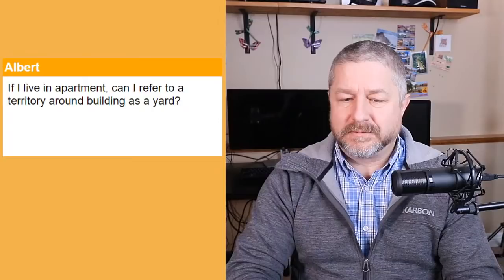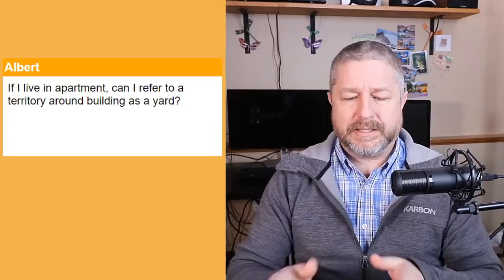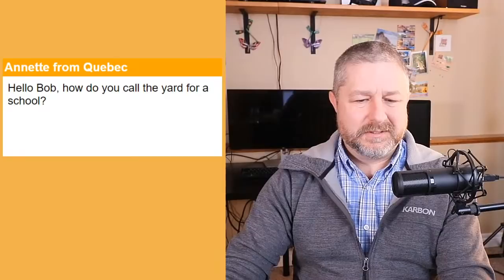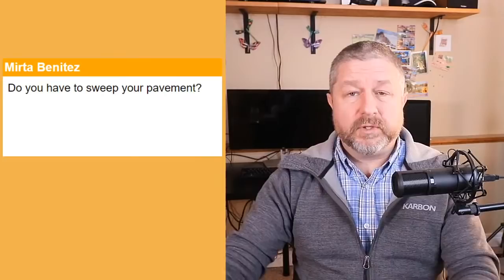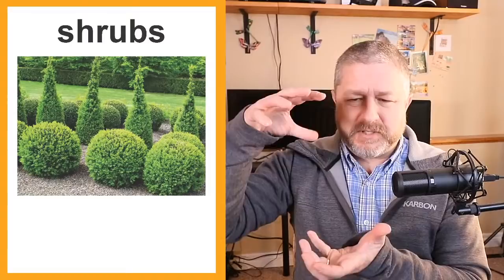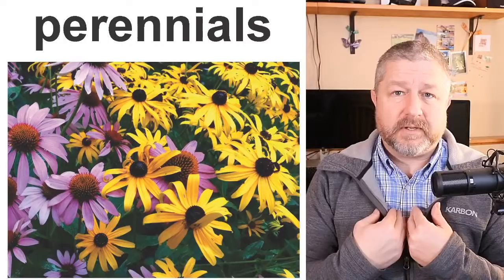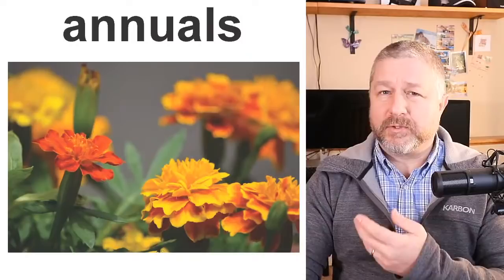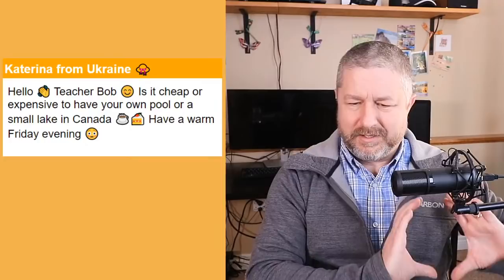Let's Learn English! Topic: The Yard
In this English lesson I'll help you learn English words and phrases that you can use to talk about a yard.

People who live in houses often have a yard. This is the outdoor area around their house with a lawn, and maybe some flowers.

This will be an English vocabulary lesson, but during the class I'll also help you learn many phrases that you can use when talking about yards.

I'll talk about wheelbarrows, and garden sheds, rakes and shovels and much more!

I hope you enjoy this English lesson about yards! Have a great day!

⌛ Remember:  Always watch the video two times.  Once today with English subtitles off, and once tomorrow with the English subtitles on.  This will reinforce the English you have learned!

Becoming a member at every level has these benefits and perks:
1) For 10 minutes or more at the end of each live stream you will be able to participate in the "Members Only" chat.
2) A cool crown beside your name during live streams and when making comments on videos.
3) Your name in green during live stream lesson chat.
4) You will have access to a members only video each Wednesday called, "Wednesdays with Bob". These are behind the scenes bonus videos with full English transcripts for your listening practice.
5) A full transcript for every Tuesday video.
6) Access to a slower version of every Tuesday video with high quality audio and large easy-to-read English subtitles.
7) At least one worksheet for each Tuesday video to fill out while listening. (Great for Teachers!)
8) From time to time access to worksheets and games on Quizlet for each Tuesday video.

✅SEND ME A POSTCARD:

Smithville, Ontario
Canada
L0R2A0